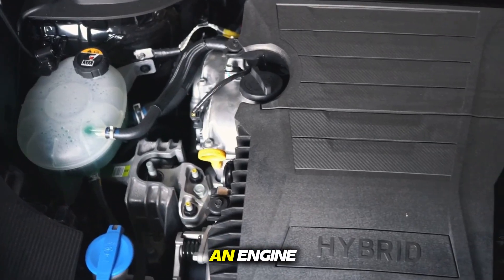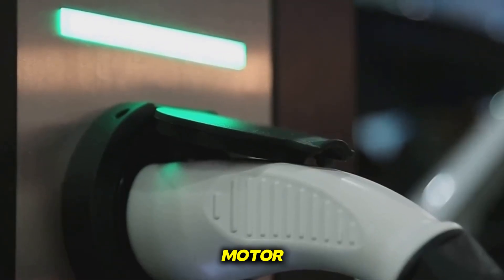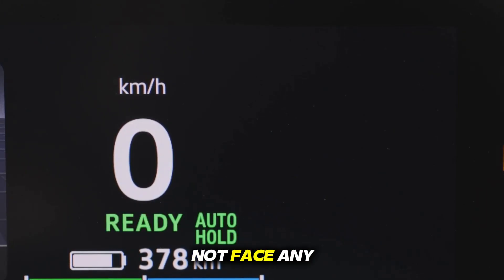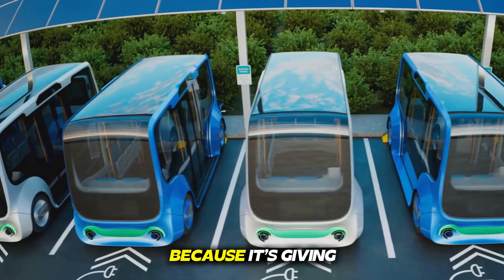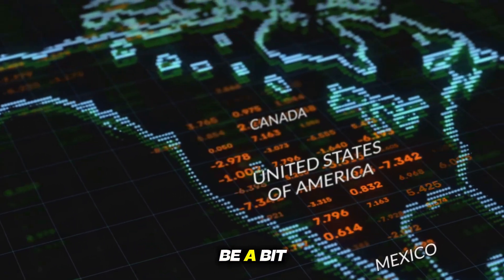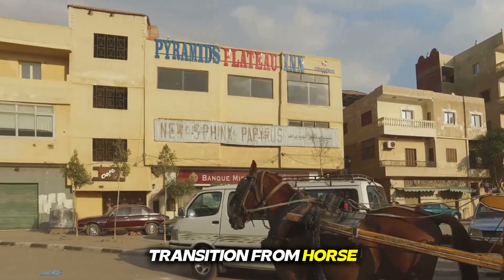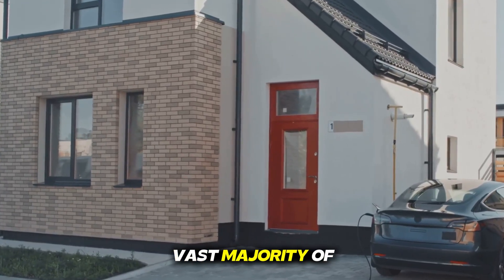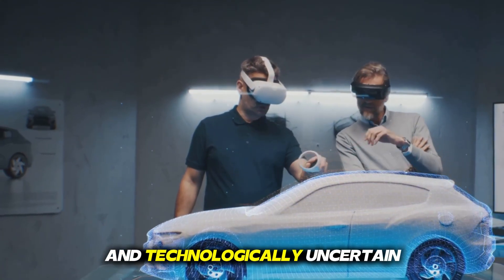BYD CEO Just Revealed a NEW Engine — And It Could DESTROY the EV Industry!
🚗 2,100 km on a single charge and tank. 2.9L/100km fuel consumption. And the most efficient mass-produced engine in the world.
BYD just revealed a game-changing new hybrid system, and it might be the beginning of the end for traditional EVs. With Tesla sales slowing and production issues rising, BYD is going full speed ahead — combining efficiency, range, affordability, and in-house control.

In this video:

BYD’s 5th-generation hybrid system explained

How the Blade Battery, 46.06% engine efficiency, and new cooling design break records

Why Tesla can’t match BYD’s real-world driving range

How BYD’s strategy is outpacing competitors globally

Why plug-in hybrids are exploding in sales and changing the EV game

🧠 This isn’t just a car — it’s a warning to the rest of the auto industry.

📉 While Tesla cuts jobs, BYD breaks records.
📈 The future of EVs might not be fully electric… and BYD knows it.

📍 Models Featured: BYD Qin L, Seal 06
🔋 Technology: Blade Battery, DM-i Hybrid System, 7-in-1 Powertrain

💬 Would you buy a BYD over a Tesla right now? Tell us below.